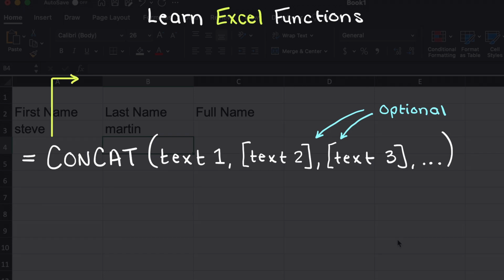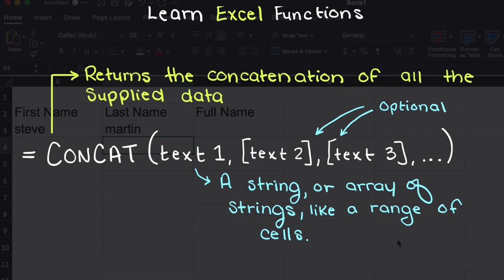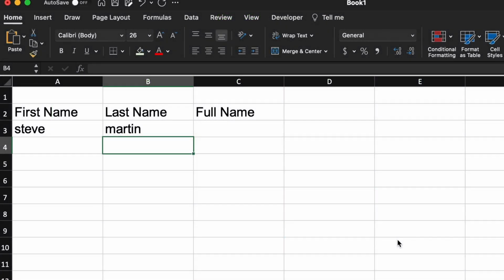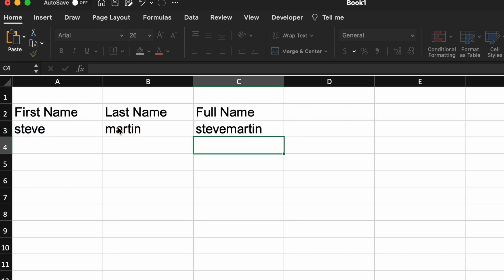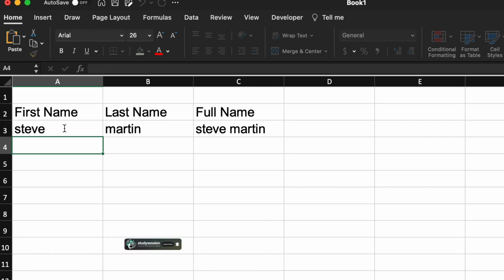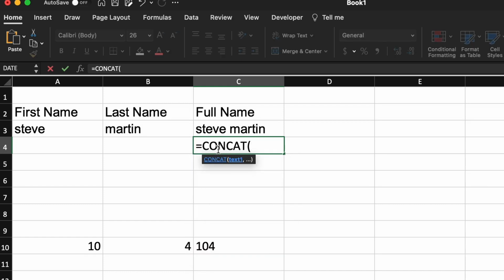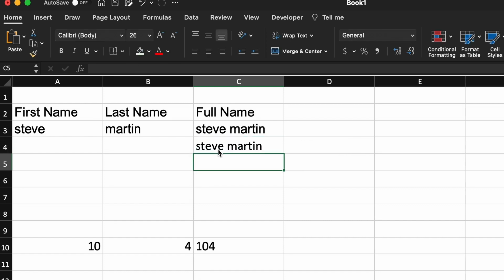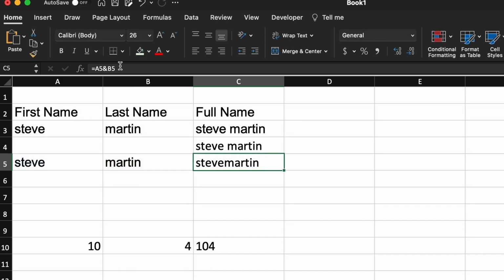CONCAT Function In Microsoft Excel | How To Use CONCAT() In Excel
In this video, we dive into the powerful CONCAT function in Microsoft Excel. If you've ever wanted to combine text from different cells or add custom separators, then this function is perfect for you.

Throughout this tutorial, we'll provide a step-by-step guide on how to use the CONCAT function effectively in Microsoft Excel. Whether you're a beginner or an experienced Excel user, we've got you covered. You'll learn how to concatenate cell values, ranges, and even add your own text to the mix.

Join us as we explore various examples and practical use cases to demonstrate the versatility of the CONCAT function. We'll show you how to merge names and any other relevant data seamlessly.

By the end of this video, you'll have a solid understanding of the CONCAT function and be equipped with the skills to perform complex text concatenation tasks effortlessly. So, grab your favorite beverage, sit back, and get ready to level up your Excel game!

This timeline is meant to help you better understand how to use the CONCAT function in excel:
0:00 Introduction
0:10 How to use CONCAT() in microsoft excel
0:56 CONCAT() examples in microsoft excel
2:30 Outro

This video is part of our Microsoft Excel course. Microsoft Excel is a program used in many different branches of work and learning this software is extremely beneficial to many peoples employability. In this Learn Microsoft Excel playlist you'll learn everything from the fundamentals to much more complicated topics.